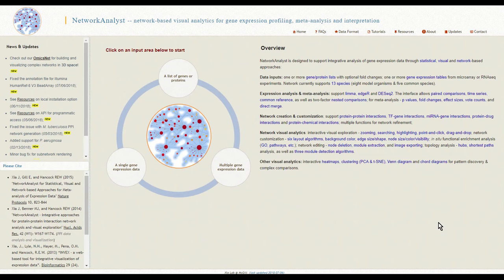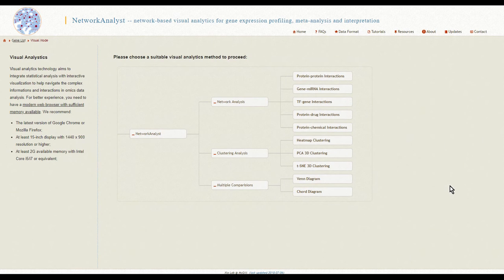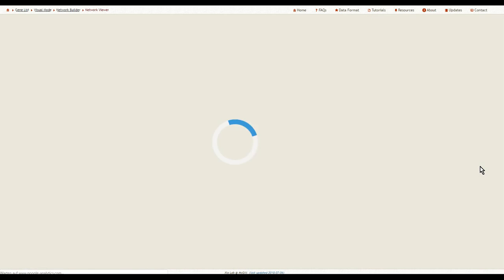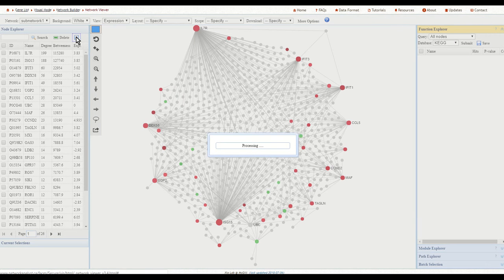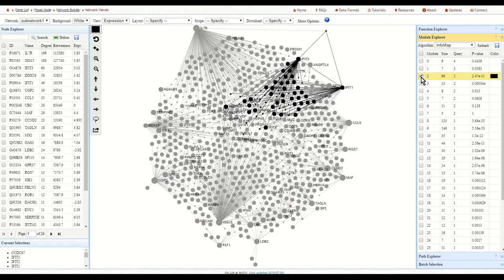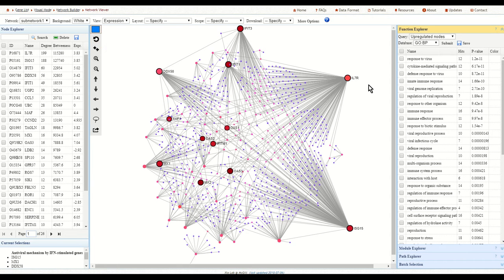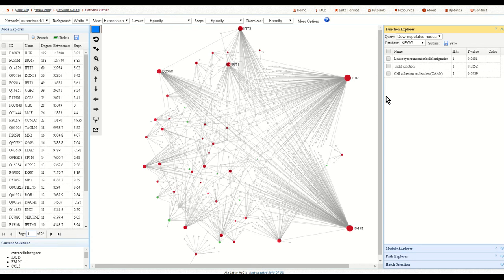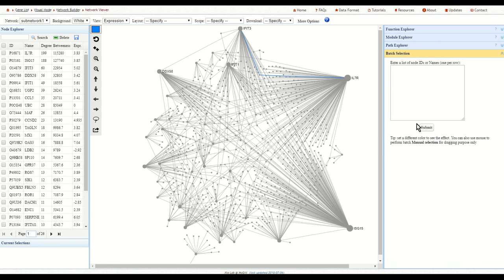NetworkAnalyst Video1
web-based integrative analysis of gene expression data through statistical, visual and network-based approaches.